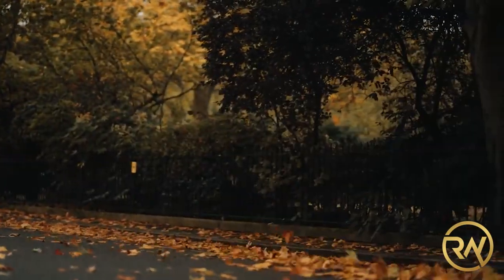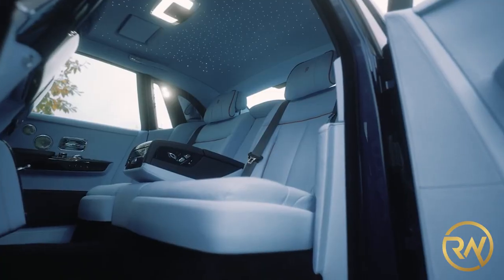The 2023 Rolls Royce Phantom Series II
When they see a Rolls-Royce Phantom, some people may wonder: why? What more could you want than a fully loaded BMW 7 Series, Mercedes-Maybach S-Class, or even a Bentley Flying Spur?
Take a ride in the Phantom and then in one of its more basic competitors, the difference will be instantly obvious. With more than a century of experience under its belt, Rolls-Royce knows how to make ultra-luxurious automobiles like the Phantom like no one else!
Well, buckle those seatbelts for this newly designed classic!